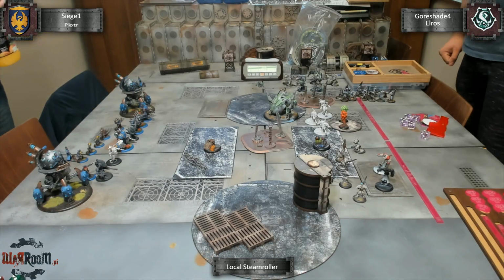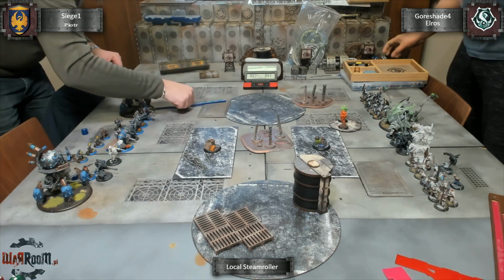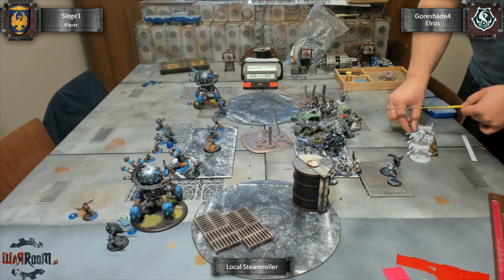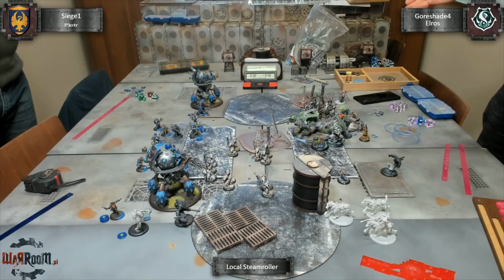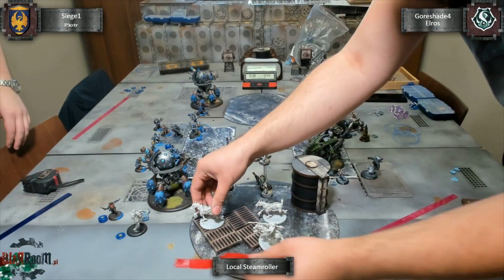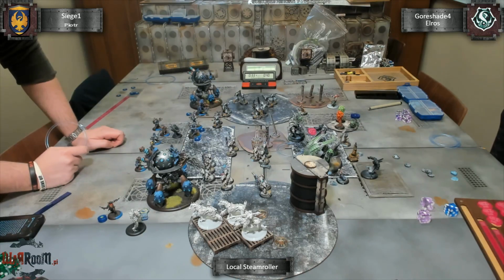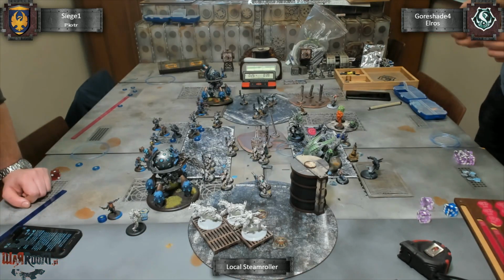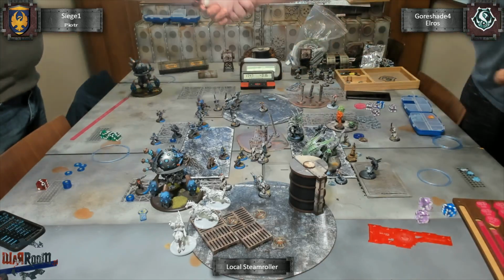Local SR - Siege1 vs Goreshade4 - English